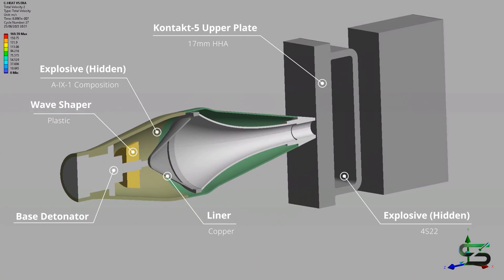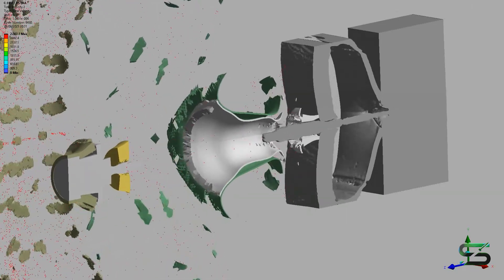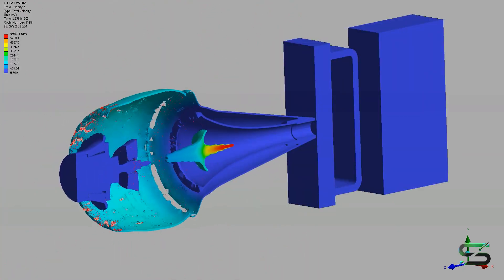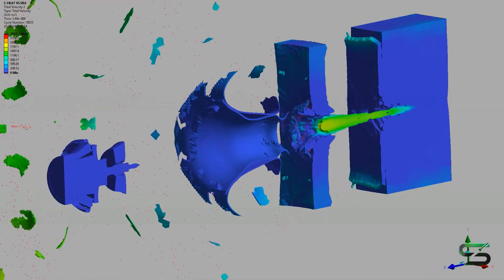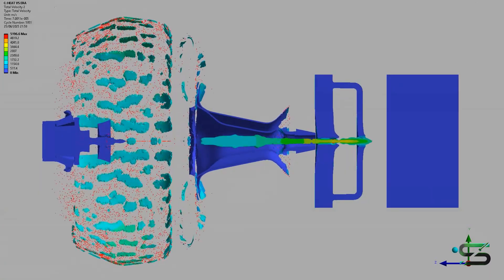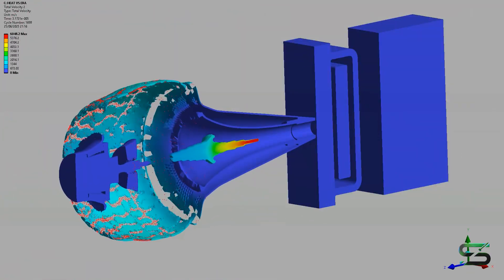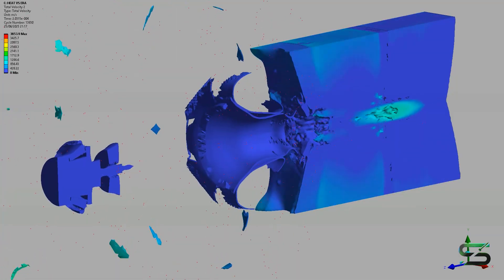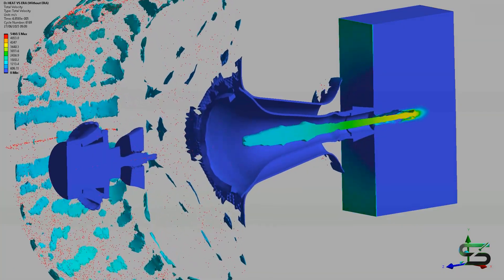HEAT VS ERA | Armour Piercing Simulation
This simulation shows the impact of a Soviet PG-7V HEAT warhead being fired from an RPG-7 at a range of 0.12KM, targeting the side hull of a Russian T-72B equipped with Kontakt-5 explosive reactive armour (ERA).

The Kontakt-5 is a second-generation explosive reactive armour (ERA) featuring a 17 mm thick, high-hardness steel upper plate and 4S22 explosive elements equivalent to 330 g of TNT. It is capable of defeating both shaped charges and kinetic energy penetrators.

As we can see, the shock wave accelerates the copper liner up to 7000 m/s, converting the chemical energy of the 4S22 into a kinetic energy. This jet velocity begins to decrease as it contacts the ERA plate. Once the jet penetrates the upper high hardened steel plate (HHA), it activates the explosive element, producing a shock wave that disrupts the cumulative jet.

At these high speeds, the detonation velocity of the explosive element becomes crucial. The resulting shock wave quickly propagates through the medium and aids the 80 mm semi-hardened RHA in absorbing the kinetic energy of the jet.